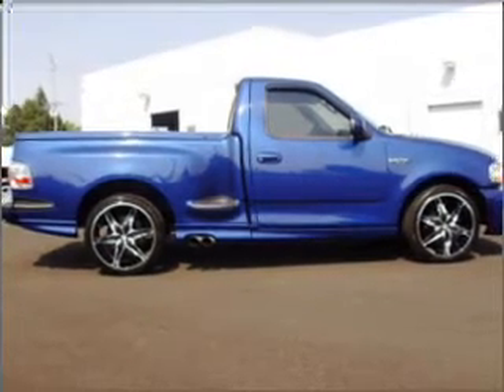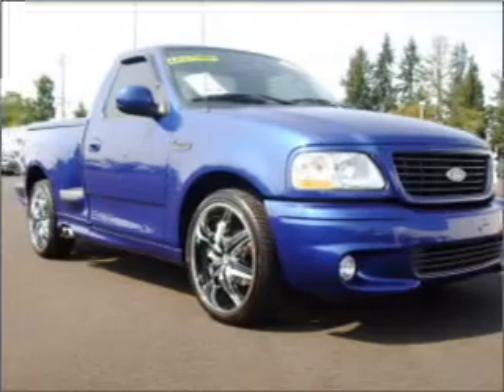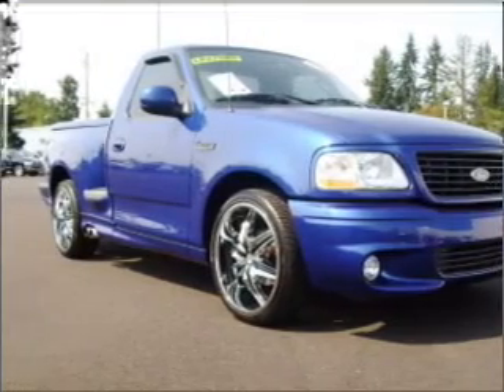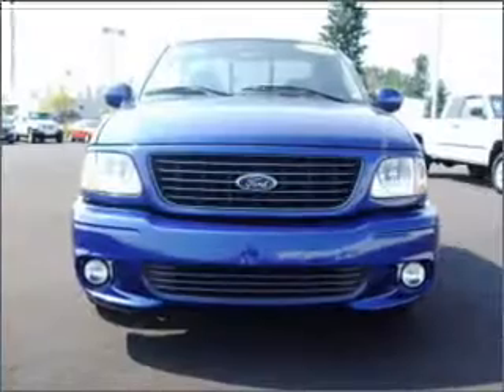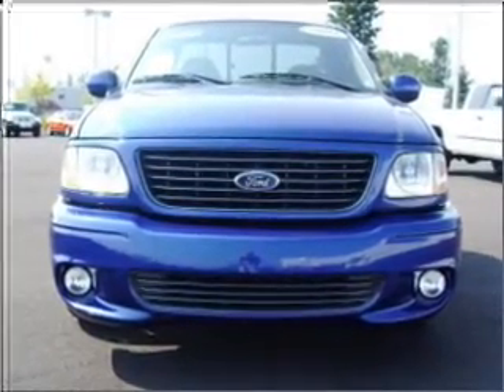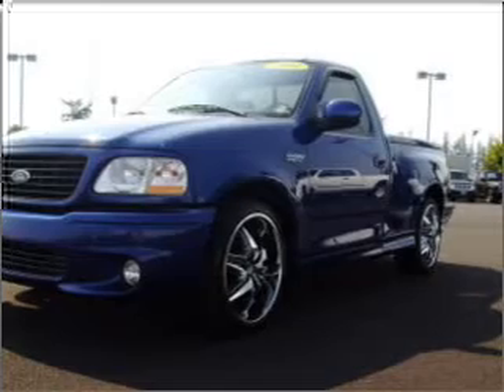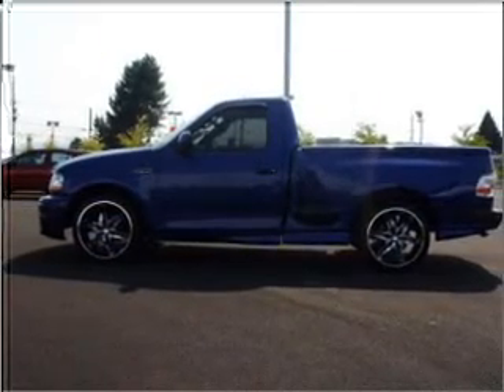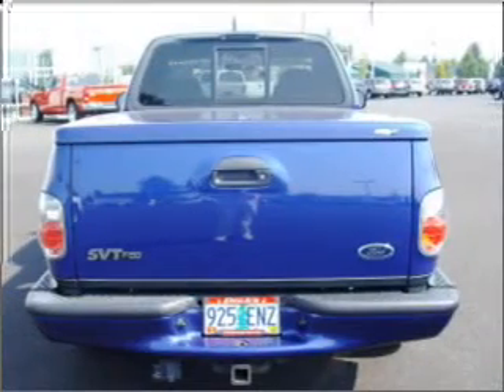2004 Ford F-150 Heritage - Hillsboro OR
Year: 2004
Make: Ford
Model: F-150 Heritage
Engine: 5.4 liter 8 cylinder 16 valve
Transmission: 4-Speed Automatic
Exterior: Blue
Miles:

Dick's Auto